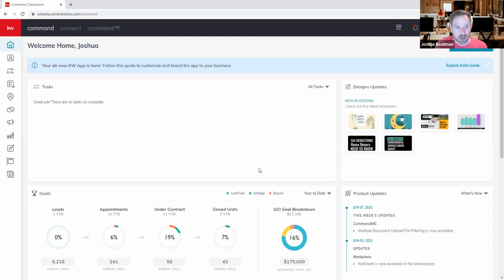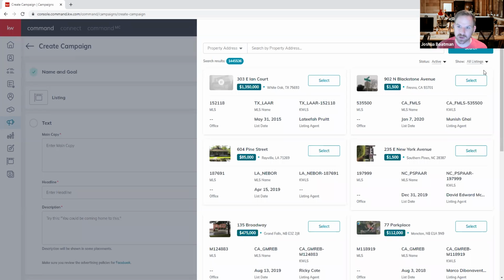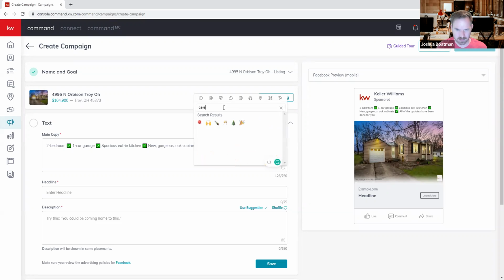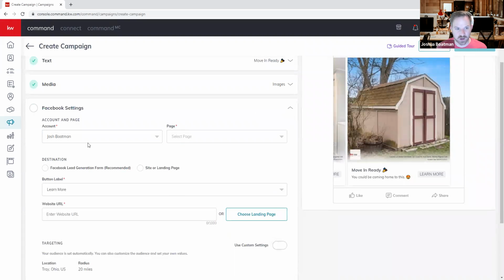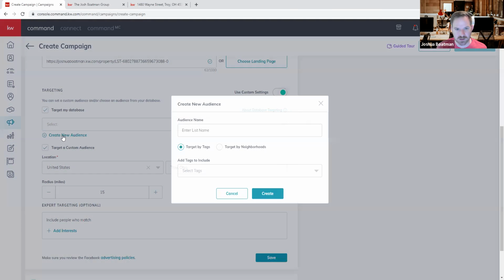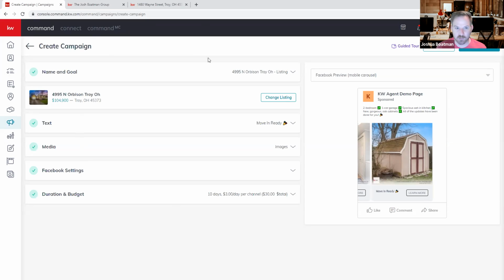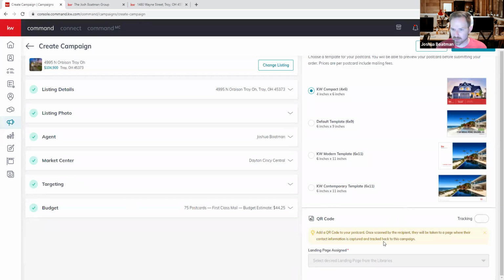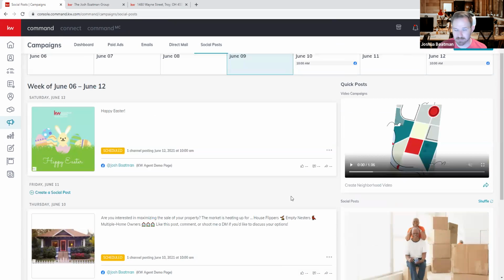Command 101: Campaigns - 6/9/2021